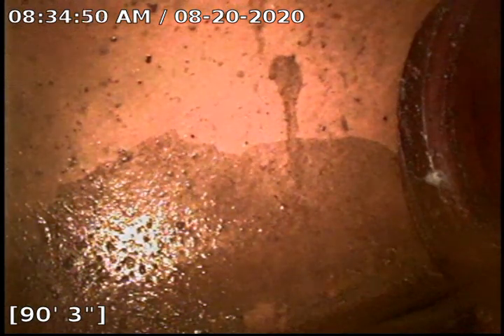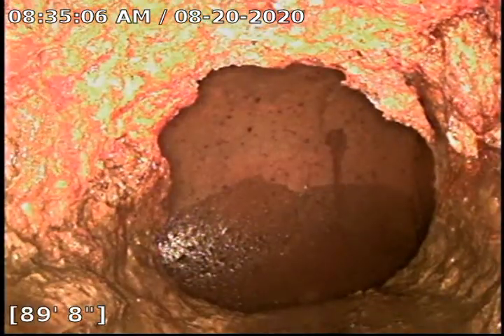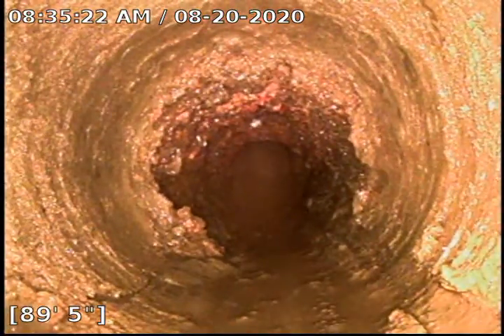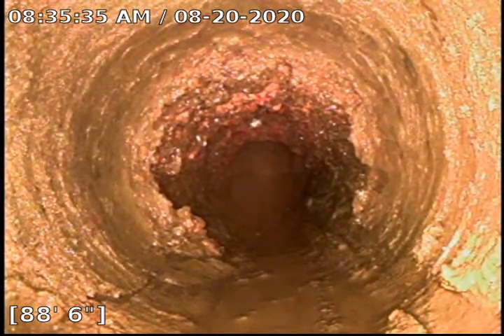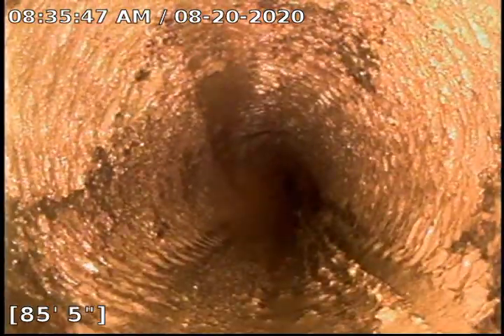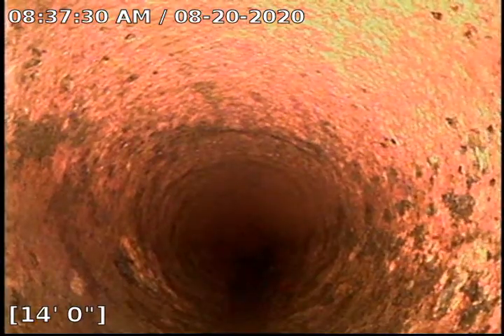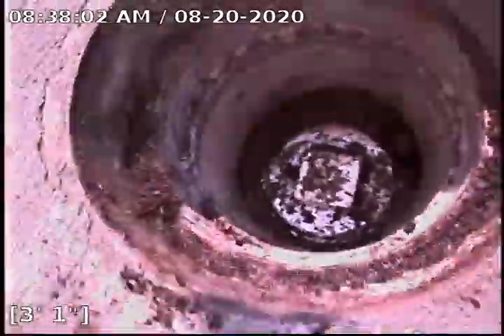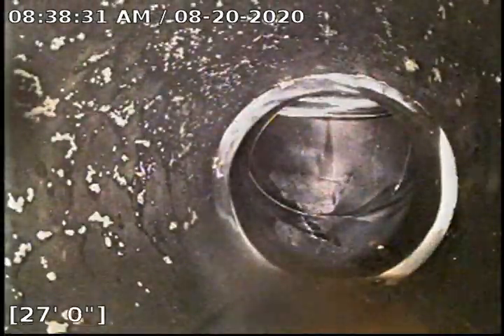2917 reed ave :: clear/ re inspect